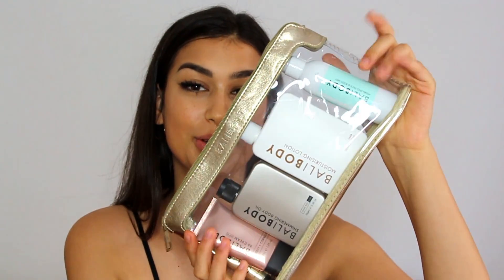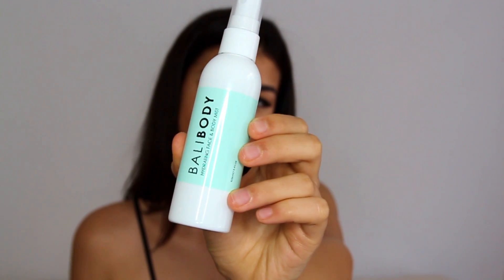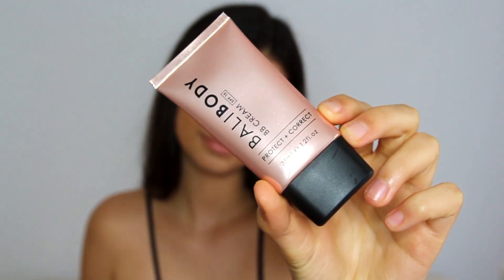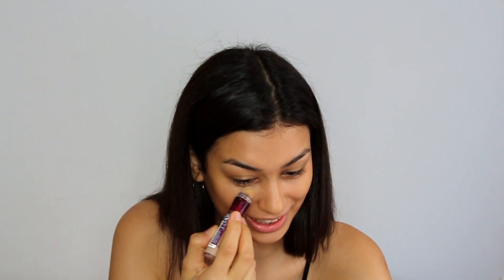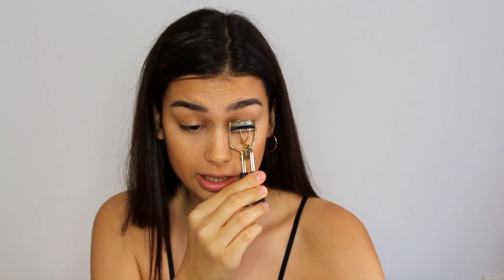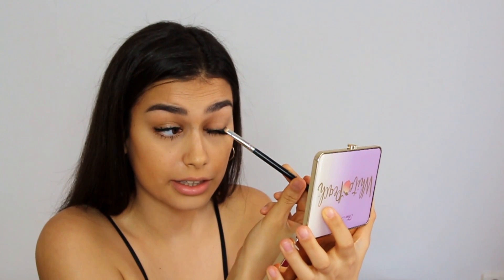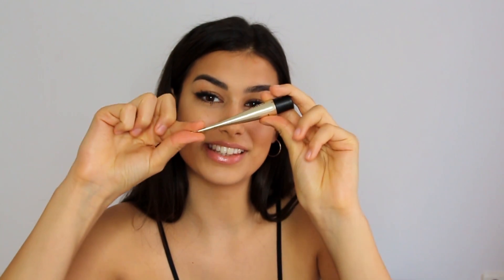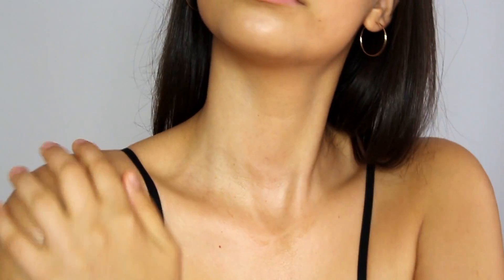THE ULTIMATE GLOWY MAKEUP Ft. Bali Body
Hey! In this video, I showed you my ultimate glowy makeup! This is a very natural but glowy glam, along with a bold winged eyeliner using eyeshadow ♡  This look would be perfect for any occasion!

moisturising-lotion

PRODUCTS USED

Biopelle Advanced Cream Moisturizer:
Bali Body Face & Body Mist
Bali Body BB Cream in the shade "Natural"
Anastasia Beverly Hills Cream Contour Kit in "Medium"
Essence Volume Boost Mascara
Too Faced White Peach Pallete "On The Grill" Shadow
Bali Body Luxe Moisturizing Lotion
Bali Body Shimmering Body Oil
Bali Body Coconut Lip Balm

FAQ:

•I'm half Greek and half American and I live in Greece
•I use the Canon 700D with a Sigma 17-50mm for filming and I edit with Adobe Premiere Pro CC

My name is Emma and I'm a 19-year-old Greek American youtuber.
I make beauty, fashion and lifestyle videos and I post on Wednesdays and Sundays.